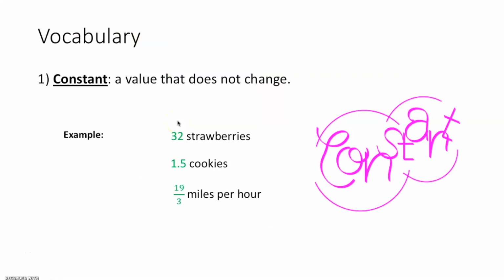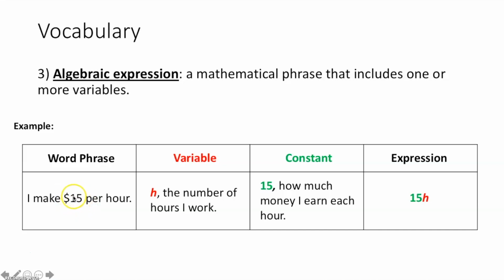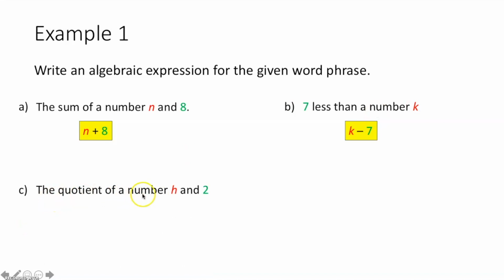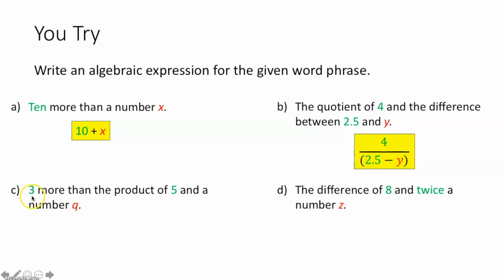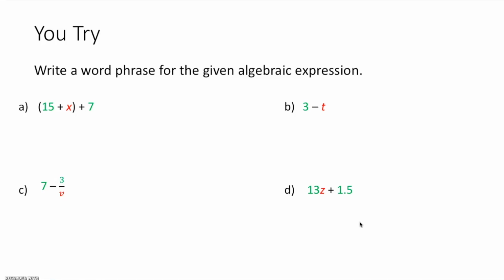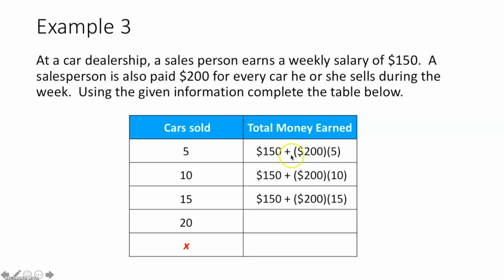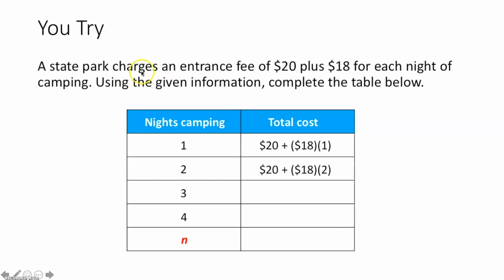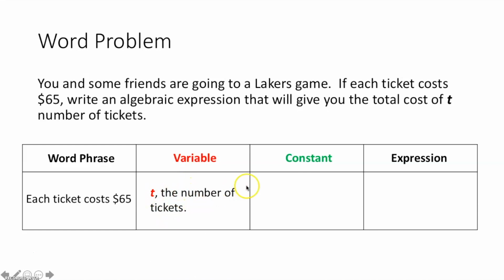Algebra: Variables and Expressions (1-1)